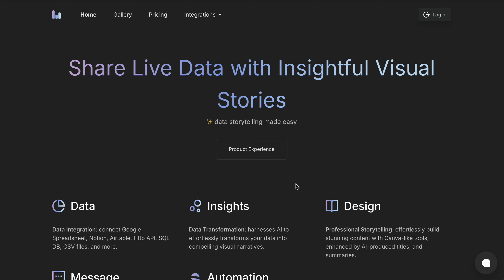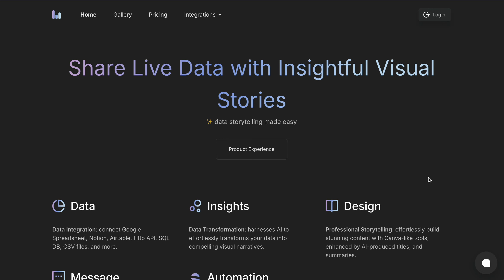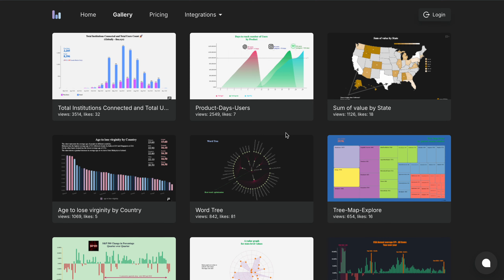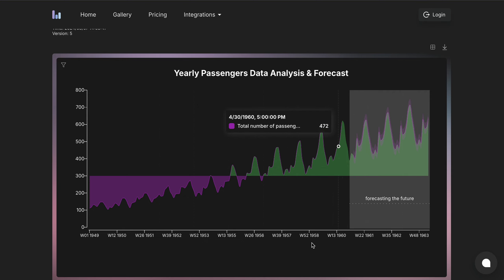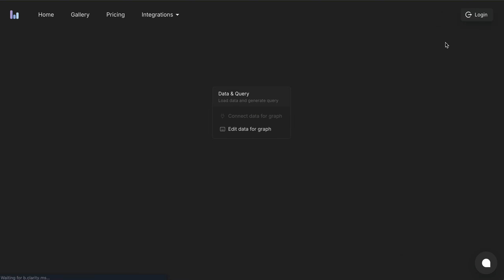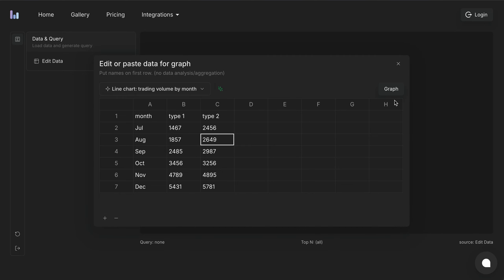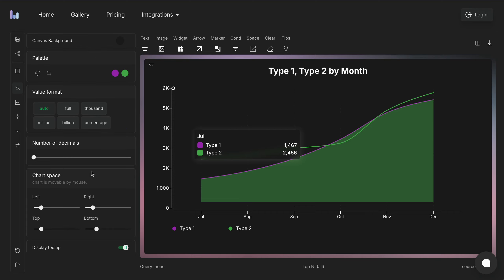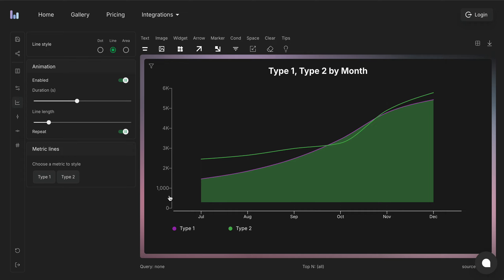Super fast to build visual story using Style Template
Any public story that you can view could be the template, just click "Use this style".